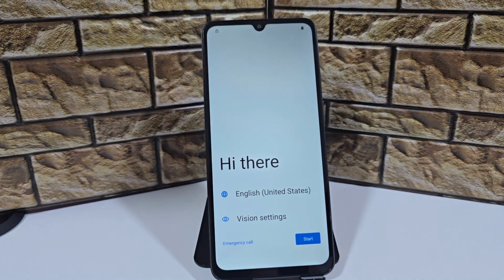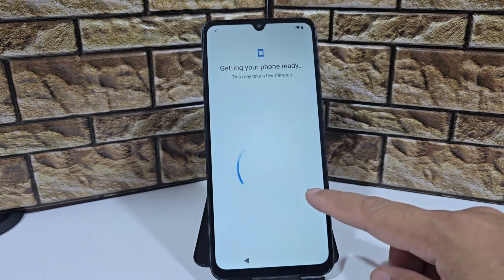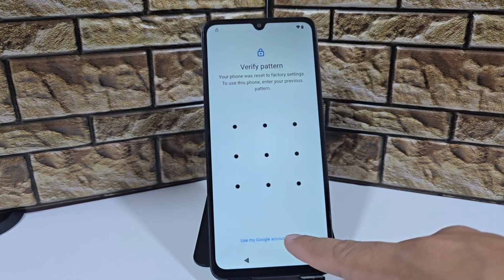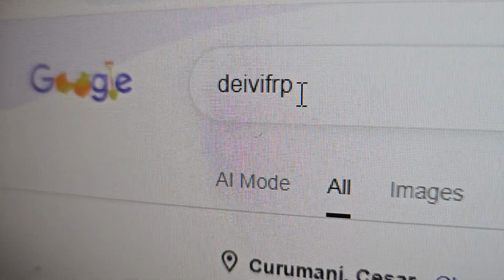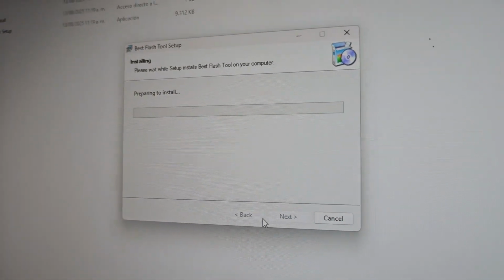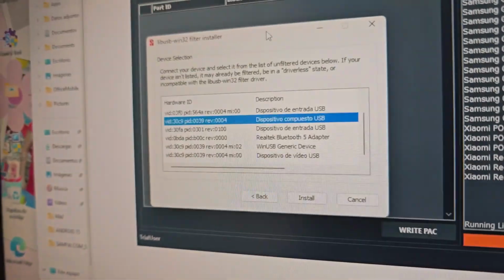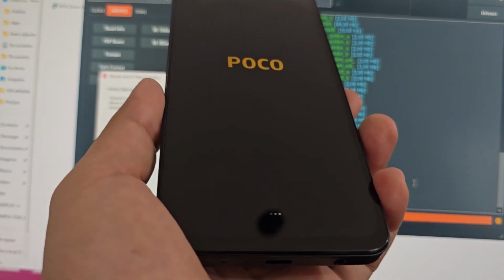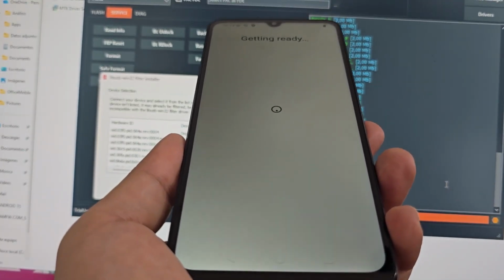Unlock Xiaomi Redmi a3 a3x Frp bypass Account Google unlock Remove 2026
In this video, I will show you how to bypass the Google Account (FRP) on the Xiaomi Redmi A3 and Redmi A3x using the latest 2026 method. This tutorial works for devices running Android 15 and 16, as well as the newest HyperOS security patches

1 FRP BYPASS ANDROID 16

REMOVE LOCK FOR NON-PAYMENT KG LOCKED

3 2026 FRP SAMSUNG ANDROID 16

4 WITHOUT PC FRP BYPASS

5 FRP BYPASS SAMSUNG ANDROID 16

6  FRP SAMSUNG 2026 ANDROID 16

7 FRP BYPASS ANDROID 16